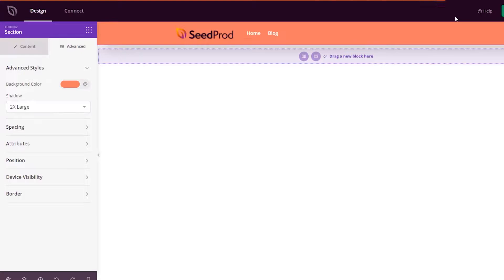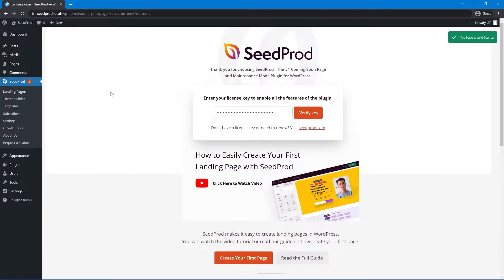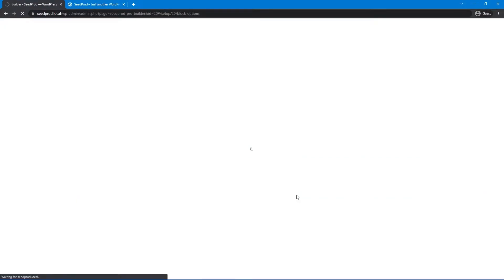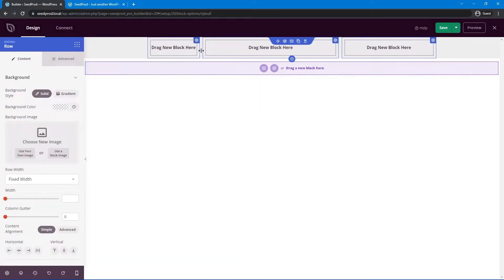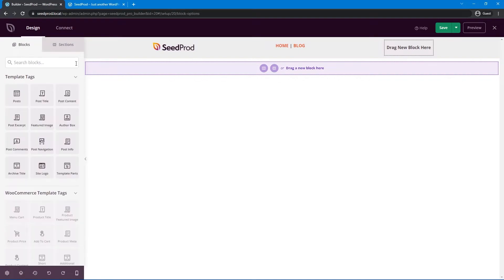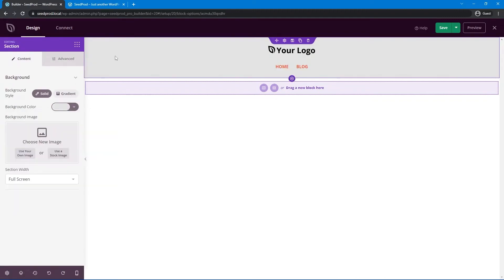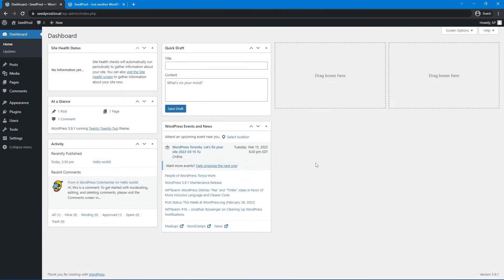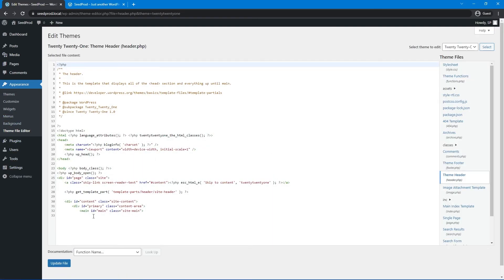How to Customize Headers in WordPress (4 Simple Ways)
The WordPress header sits at the top of every page on your website. As such, it plays a vital role in branding your site, helping visitors navigate, and showcasing your most important pages.

This video will show you how to customize headers in WordPress using visual editors and custom code. The easiest option is to use SeedProd with its drag-and-drop theme builder, but we’ll also share several other solutions that work with any theme.

Timestamps:
00:00 - Introduction
00:29 - Customize Headers in WordPress with SeedProd
07:14 - Edit WordPress Headers with Theme Customizer
08:22 - Customize Headers in WordPress with Header Plugin
09:05 - Customize WordPress Header Code (Advanced)
09:57 - Outro